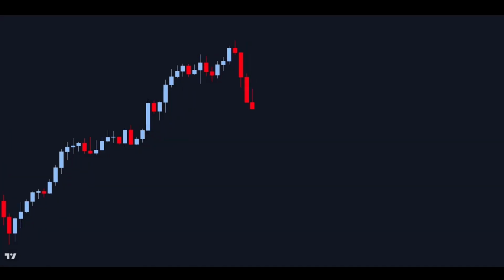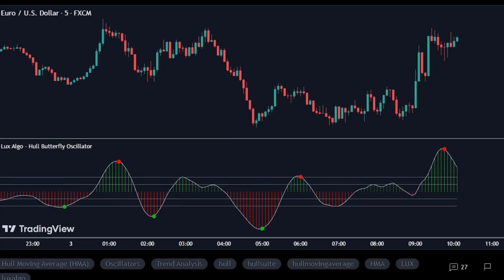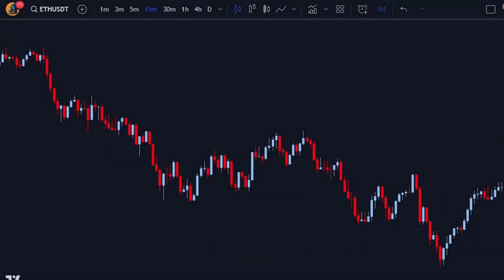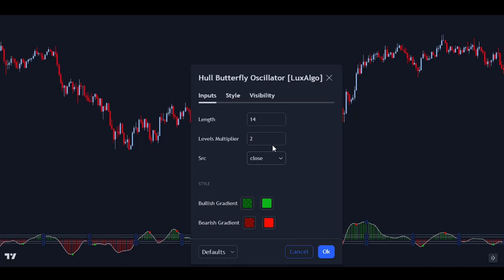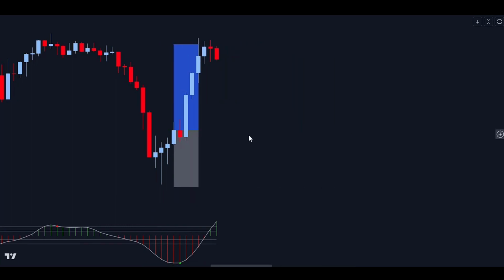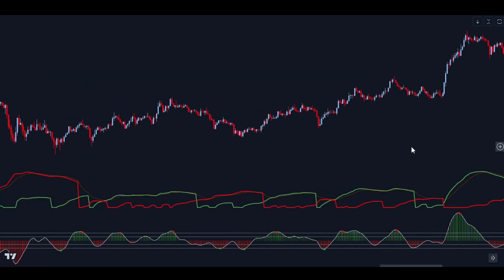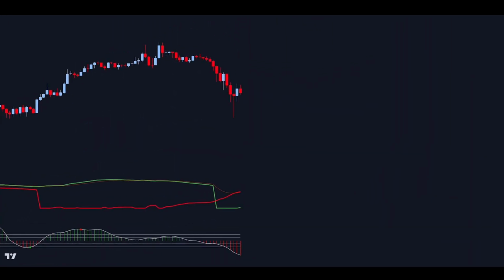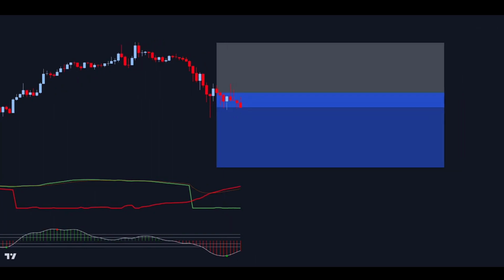This Free TradingView Indicator PREDICTS Trends for Massive Profits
Hey there, fellow traders! 🔍 Want to stay ahead of the curve and maximize your profits? Look no further! 🌟 Introducing the ultimate game-changer: the FREE TradingView indicator that predicts trends like magic! 🎩💰 Whether you're a seasoned investor or just diving into the world of trading, this tool is your secret weapon. 💼 With its cutting-edge algorithms, you'll be able to spot lucrative trends and make informed decisions in no time. 💡 Don't miss out on the opportunity to skyrocket your earnings – watch now and revolutionize your trading strategy! 📊✨unitedstates